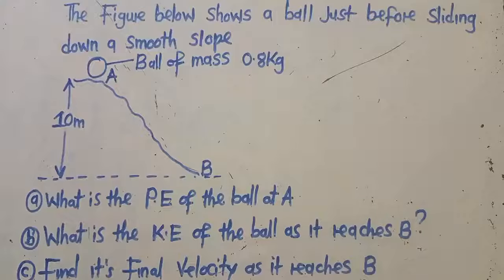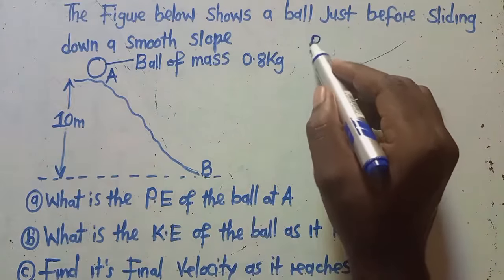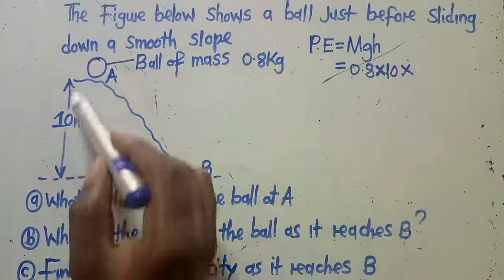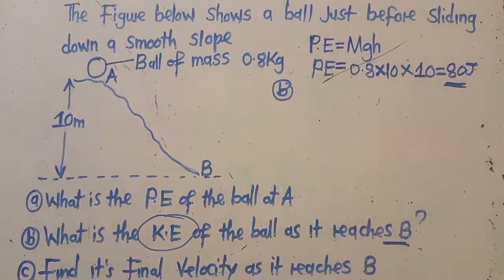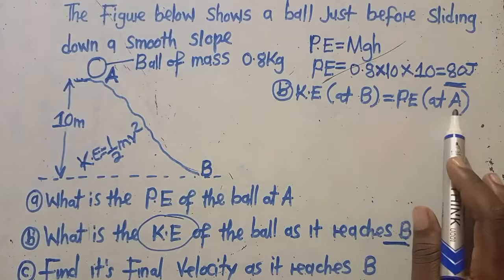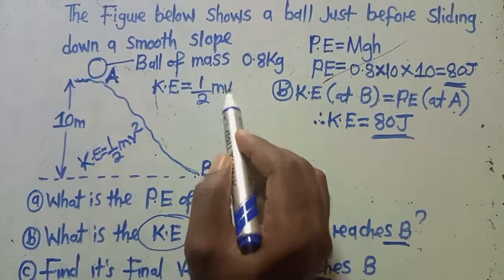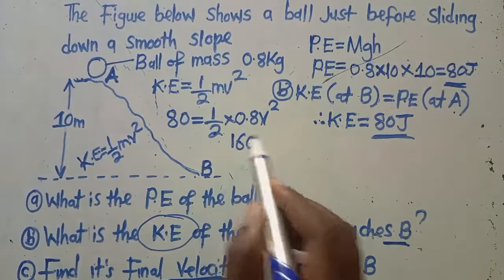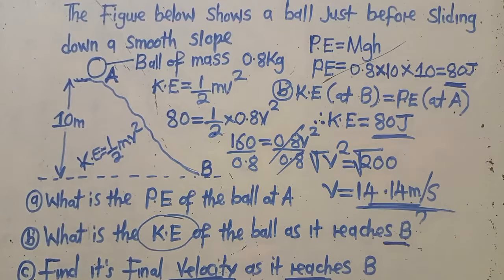PHYSICS ECZ KINETIC AND POTENTIAL ENERGY EXAM QUESTION